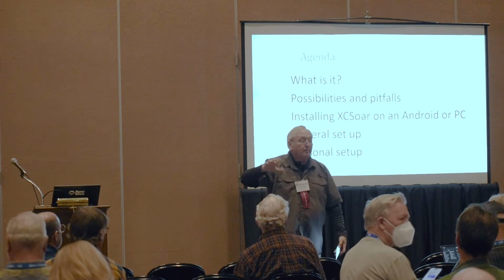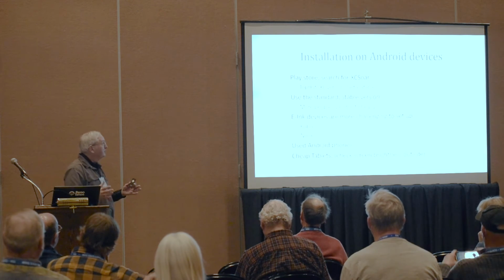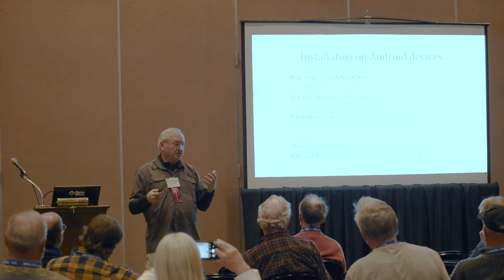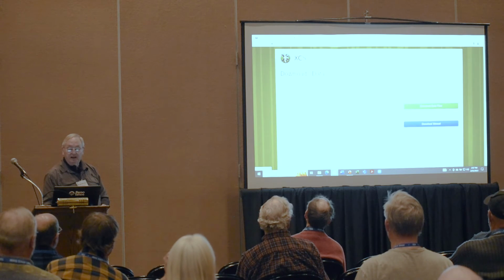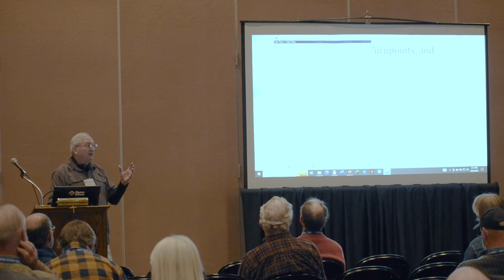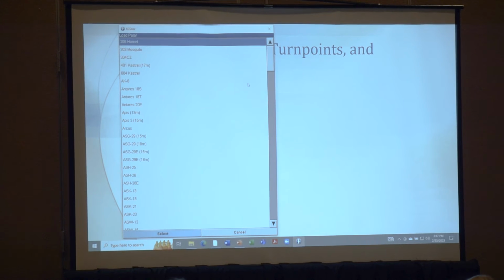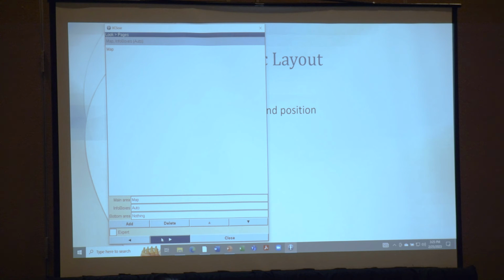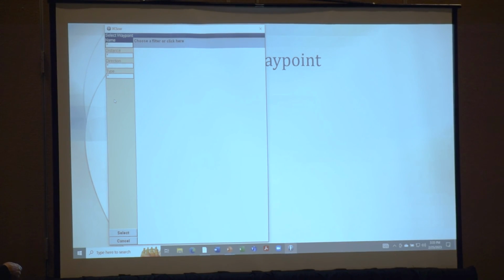Getting Started with XC Soaring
Presented by Mike Bamberg.

Have You Ever Wanted to Learn How To Fly? Start Your Soaring Adventure Today!

Become an SSA member and support future videos like this